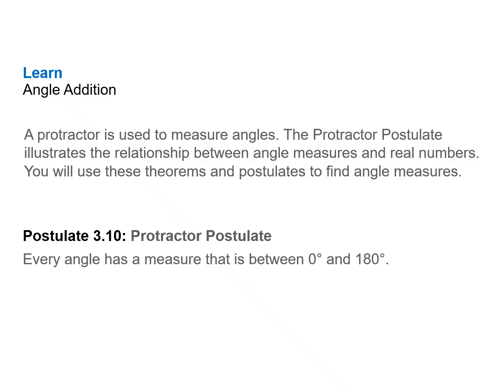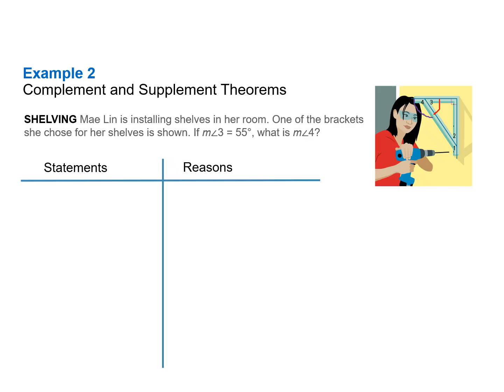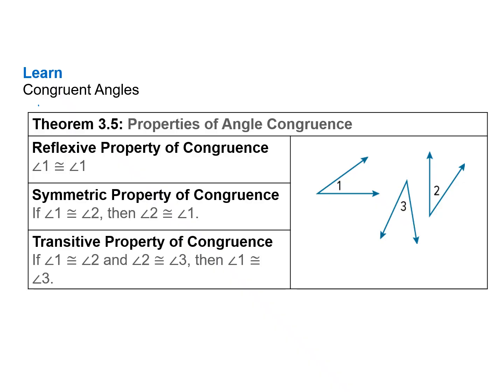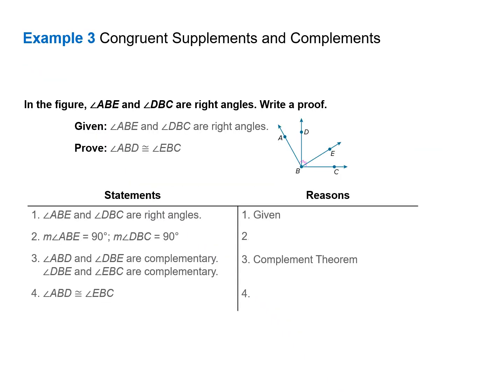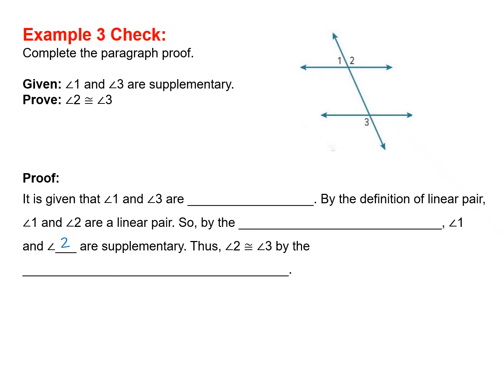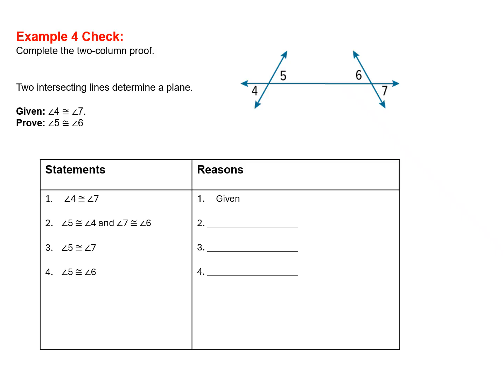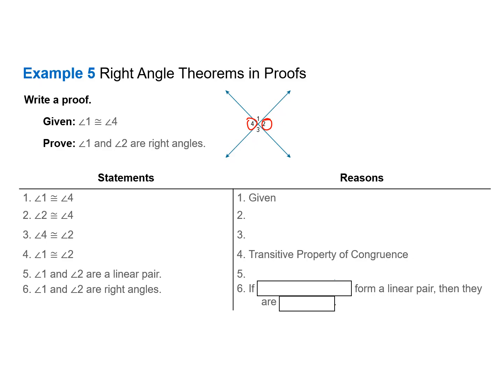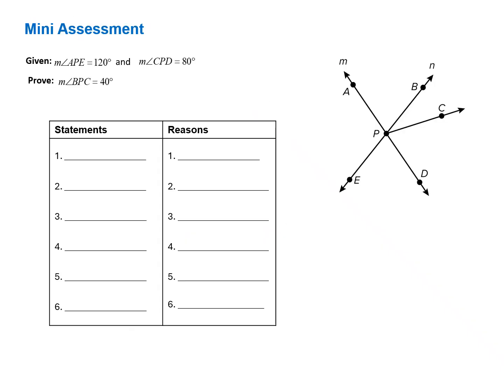3 6 Proving Angle Relationships RECORDING